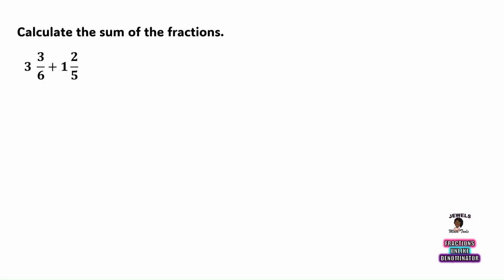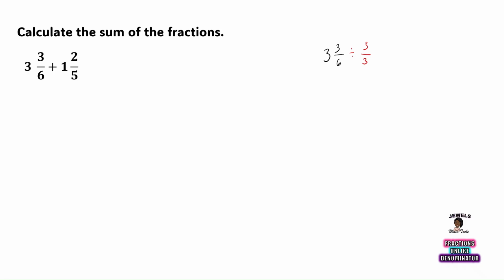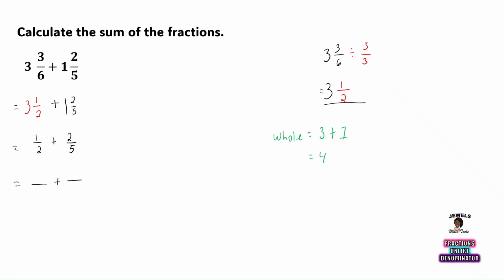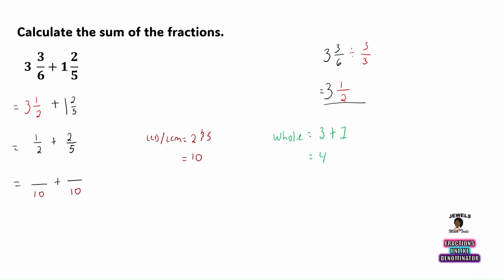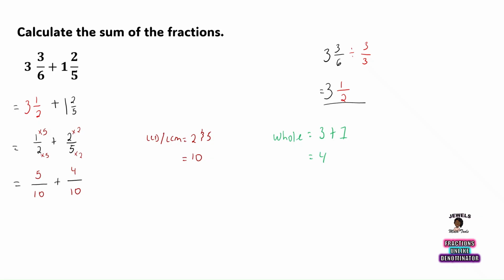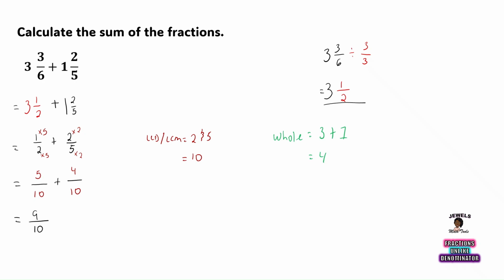Adding Mixed Fractions (No Regrouping) Part 2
In this session we are calculating the sum of two fractions with unlike denominator where no regrouping is involved.